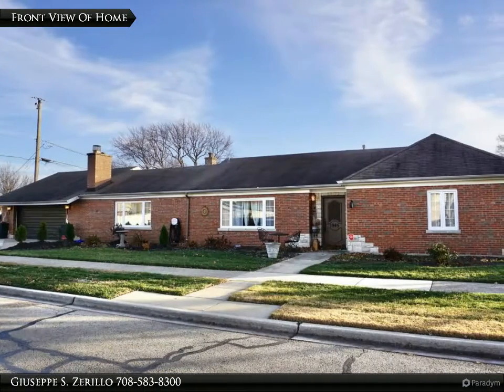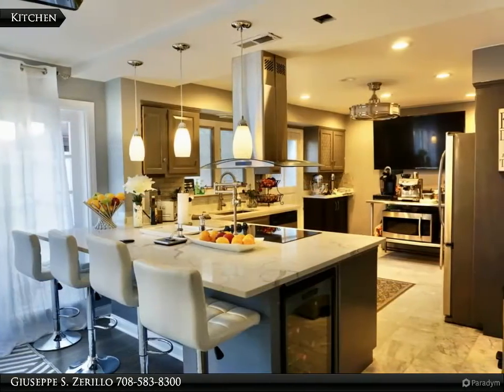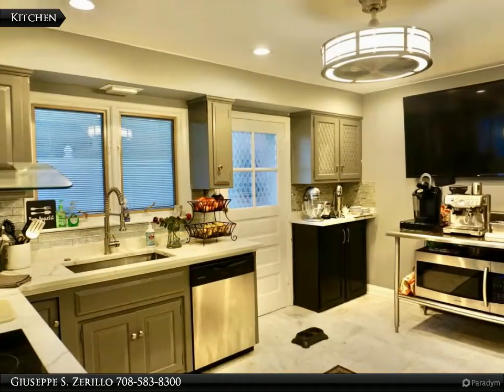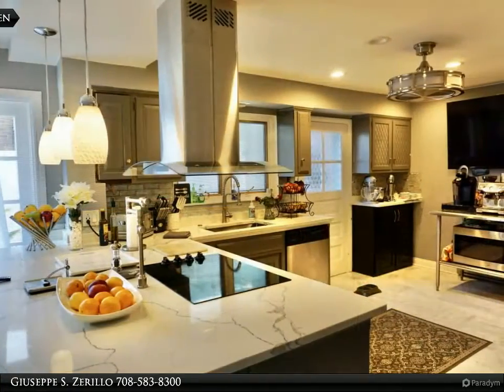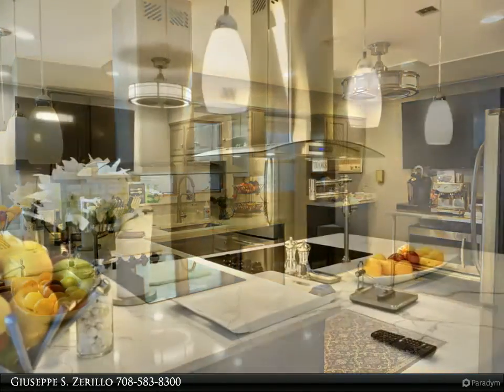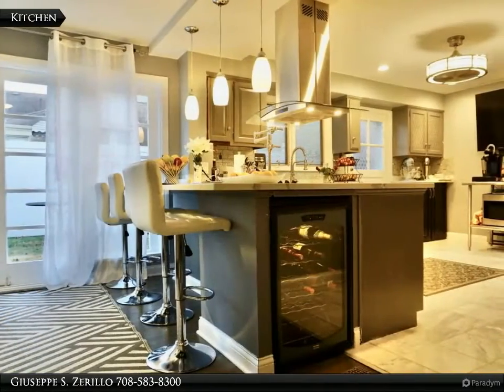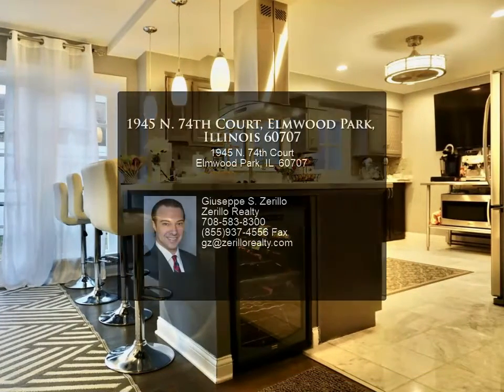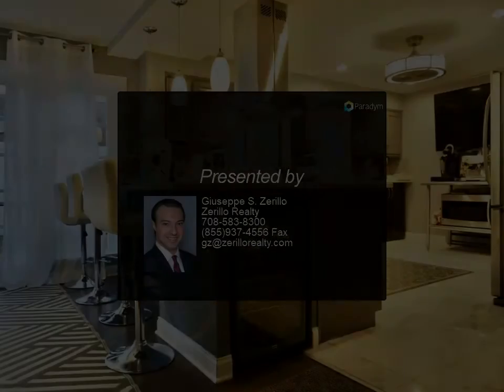1945 N. 74th Court, Elmwood Park, Illinois 60707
1945 N. 74th Court
Elmwood Park, IL 60707

Never deal with stairs again in this spectacular over 2000 square foot rambling ranch located on an oversized 125X60 corner lot with a 2-car attached garage and is an entertainer’s dream home!! Fully updated gigantic kitchen with stone countertops & flooring and which leads you directly to the back yard through French style doors! Living room area with fireplace and wet bar! Separate dining room area!! Updated flooring throughout the home! 3 generous size bedrooms separated from the rest of the living space! Backyard features granite countertop, multiple wine coolers, speakers, & roll out awnings just for starters! Garage features a second kitchen set up with cabinetry, lighting, & a ceiling fan!! Zoned heating & forced air conditioning!! This is truly one you are going to want to see in person and soak in the full effects of the property!!

1 full bath, 1 half bath